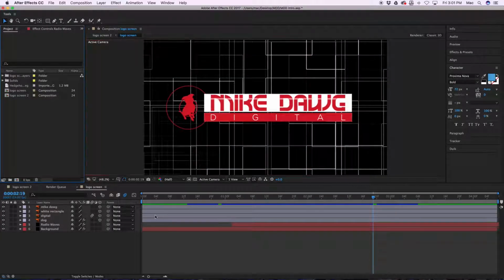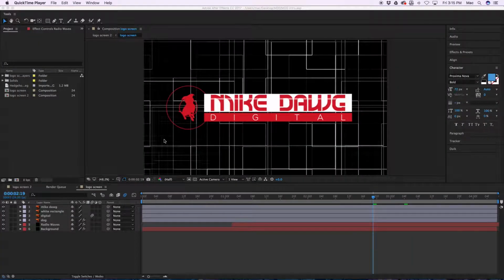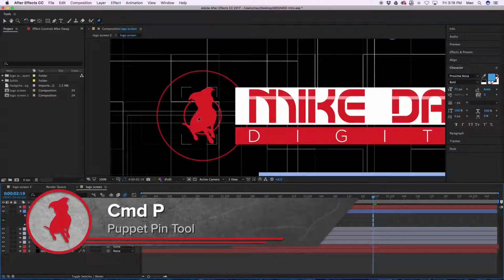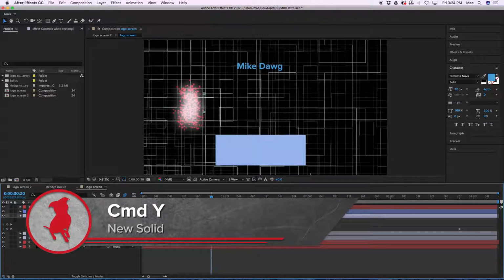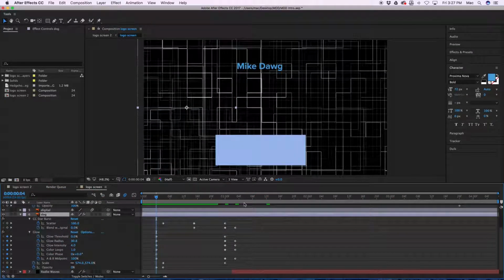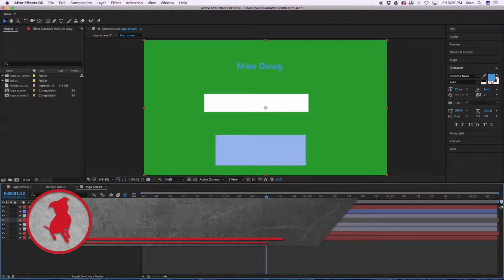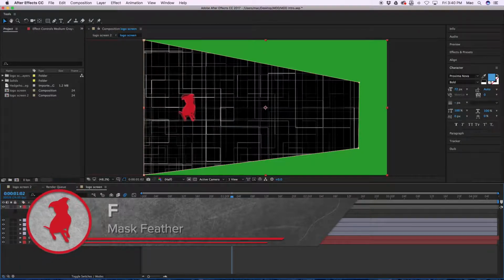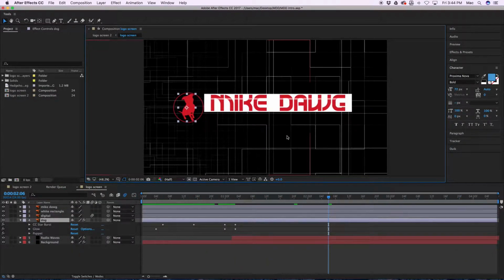42 AFTER EFFECTS KEYBOARD SHORTCUTS YOU NEED TO KNOW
Quickly learn these essential After Effects keyboard shortcuts. These shortcuts will save you tons of time and make your workflow more efficient.